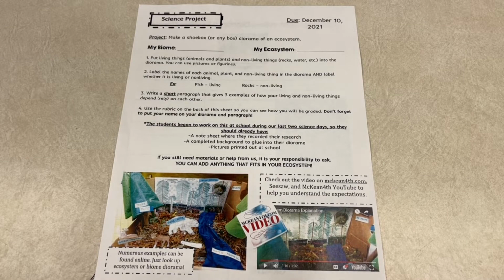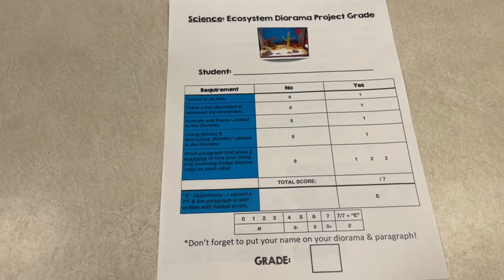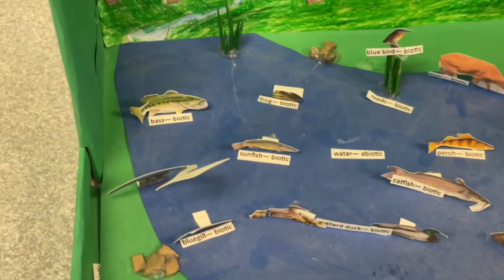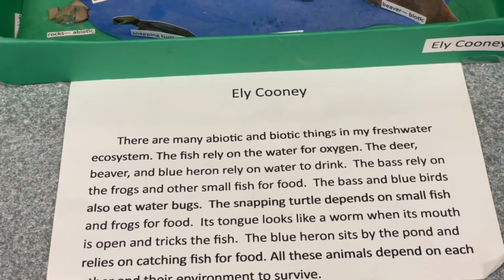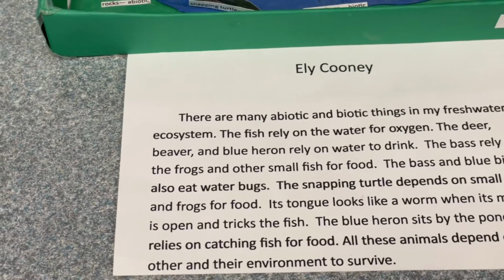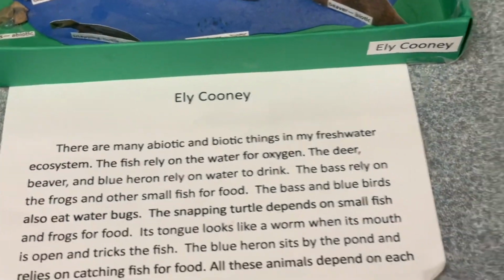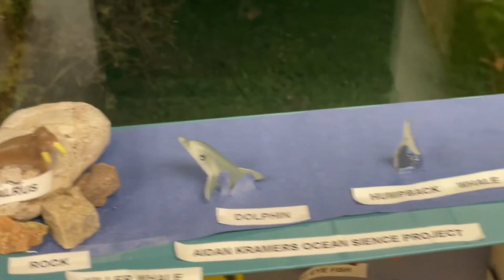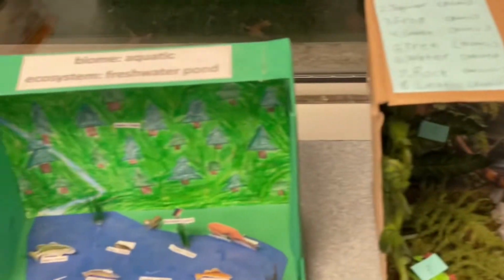Intro to McKean4th Ecosystem Dioramas!!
If you need help with your diorama, here is everything that you need!!!